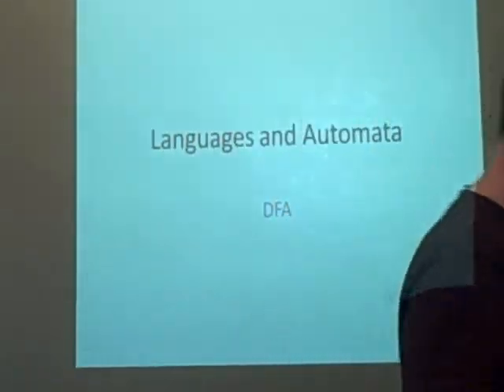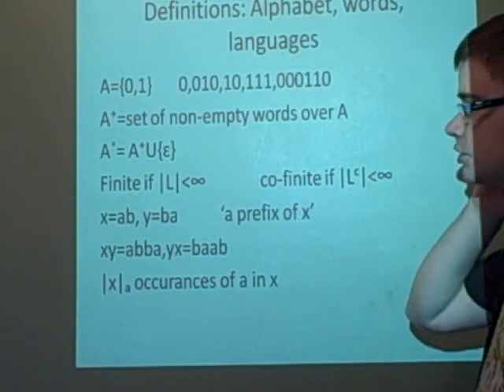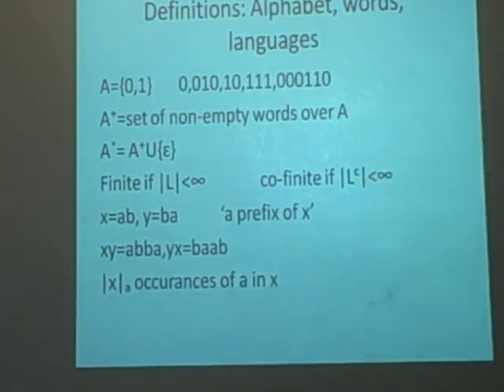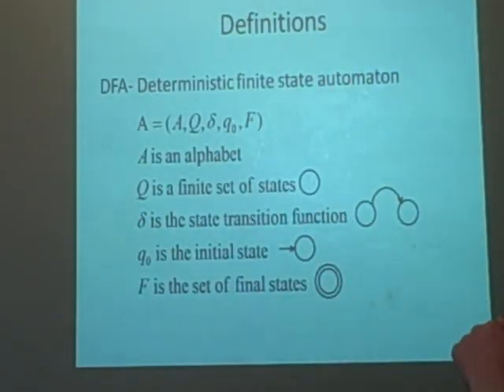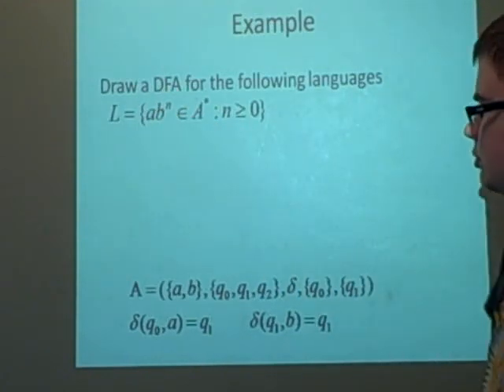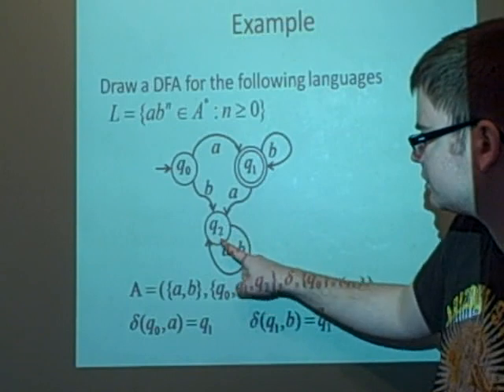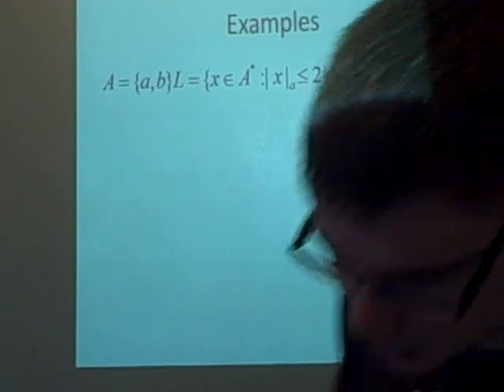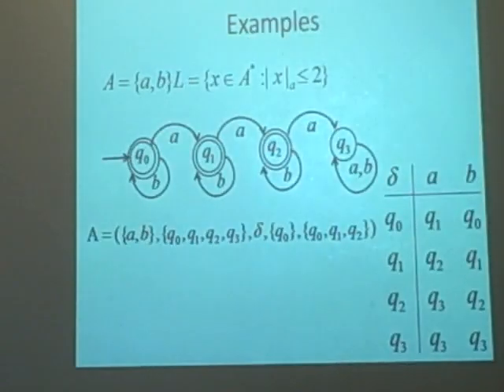DFA Deterministic finite state automaton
I think i spelt that right. Hope you  guys find useful